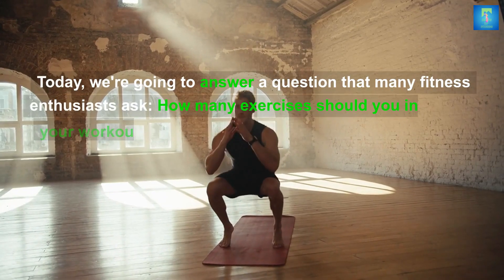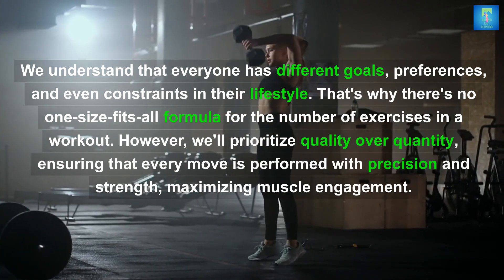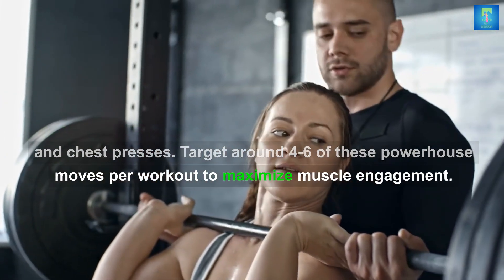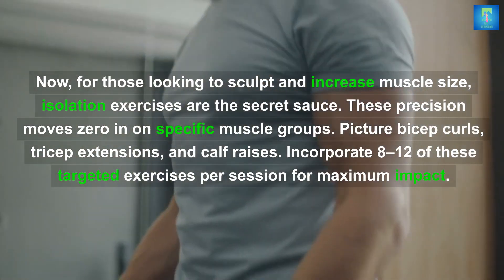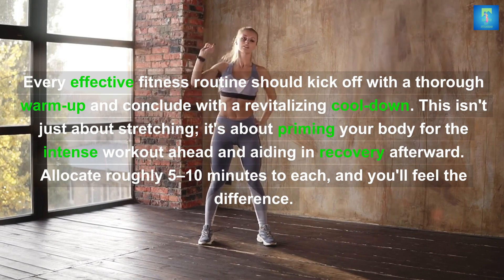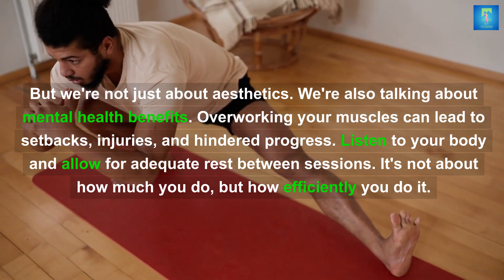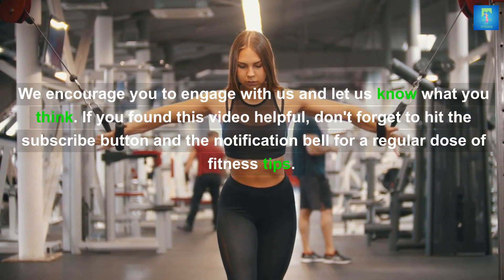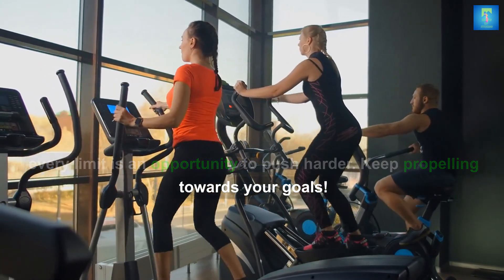Workout Wisdom: How Many Exercises per Session?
In this video, we're diving into a common question among fitness enthusiasts: how many exercises should you include in your workout session? We understand that everyone has different goals, preferences, and lifestyle constraints. That's why there's no one-size-fits-all formula for the number of exercises in a workout. However, we'll prioritize quality over quantity to ensure every move is performed with precision and strength, maximizing muscle engagement.

If your goal is to build muscle strength, compound exercises like squats, deadlifts, and chest presses are your go-to moves. Aim for around four to six of these powerhouse exercises per workout to maximize muscle engagement. On the other hand, if you're focused on enhancing endurance and overall fitness levels, cardio-centered activities such as running, cycling or swimming take center stage. Dedicate a solid 30 to 45 minutes to continuous cardio exertion and watch your fitness soar.

For those looking to sculpt and increase muscle size, isolation exercises are the secret sauce. These precision moves zero in on specific muscle groups - think bicep curls and tricep extensions. Join us in this video as we break down step by step how to define your fitness goals and create the perfect routine tailored just for you!